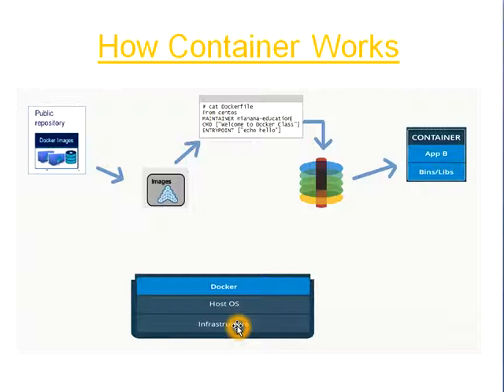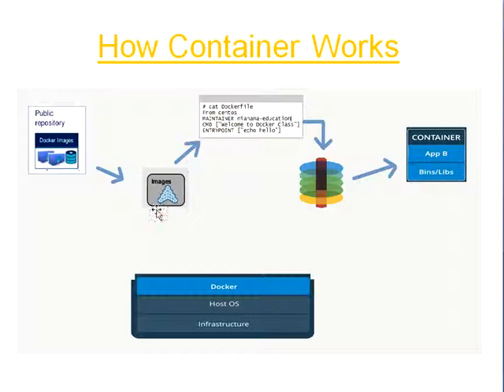how container works docker container works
how container works docker container works nixnama technology
devops gurgaon institute gurgaon